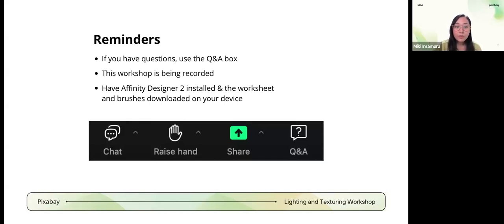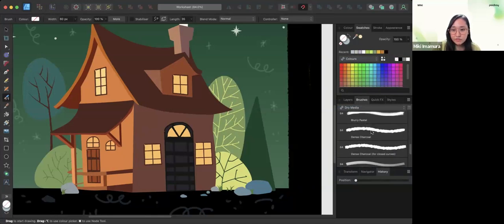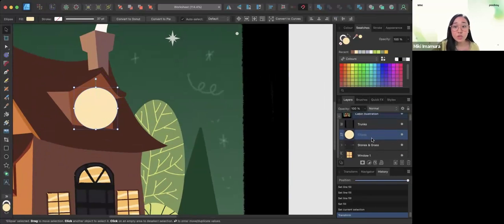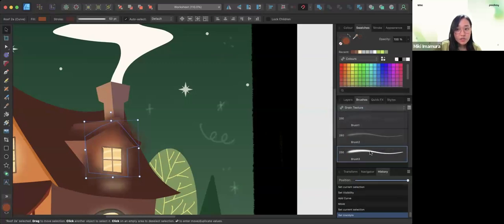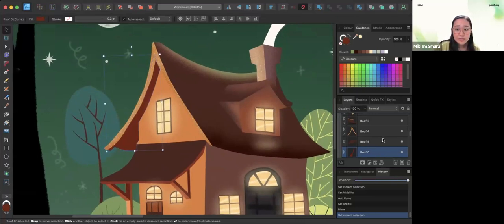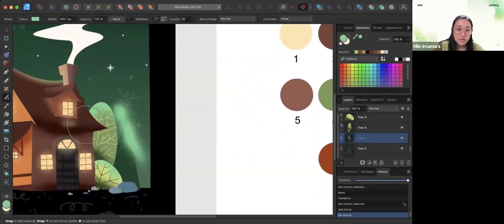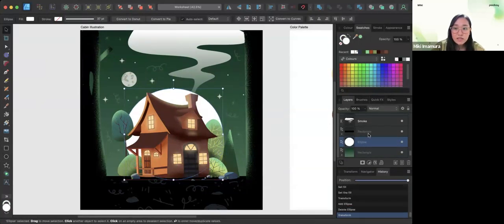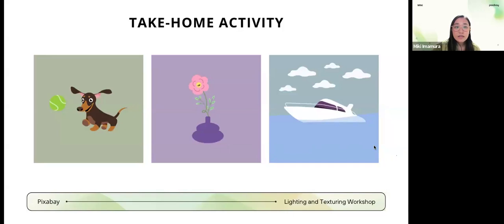Digital Illustration Lighting and Texturing Workshop | Affinity Designer 2 | Pixabay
Learn all about lighting and texturing in the world of digital design through this free Pixabay Workshop.

Whether you're a beginner looking to enhance your skills or an intermediate-level artist wanting to stay up-to-date, this workshop is for you! This free course teaches you the concept of lighting and shadow and the application of textures using Affinity Designer 2.

To follow along with the activities in this video, download the worksheet

We'd love to see your amazing creations! Head over to Pixabay's forum page to share your finished artwork

If you share your experience or designs on social media, please tag us @pixabay @affinitybyserif

Pixabay is a thriving creator community, with educational blogs on a broad range of creative topics, photography collections, music playlists, and more.

Connect with Pixabay:
Pixabay.com